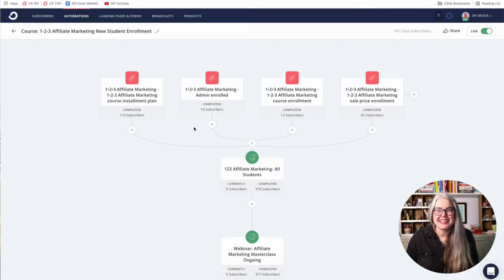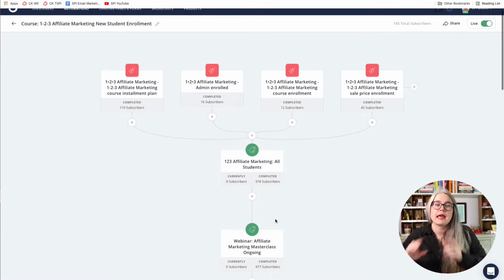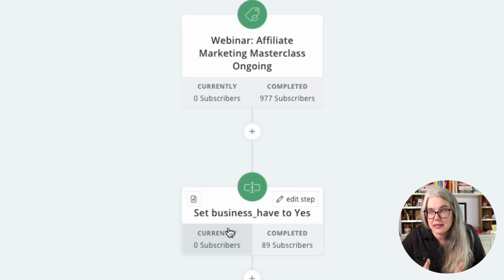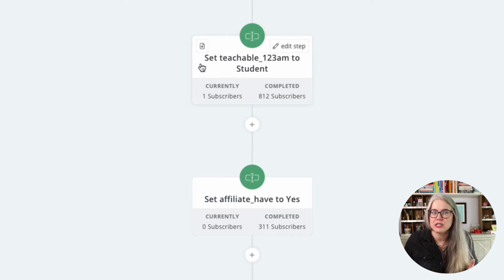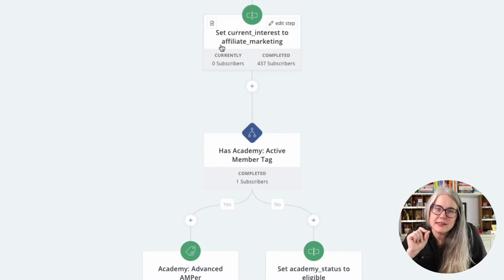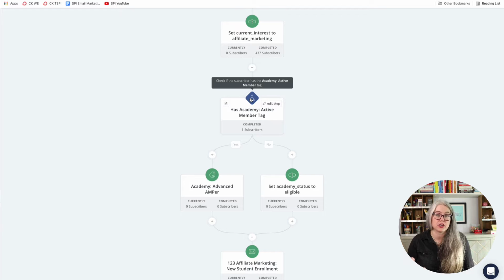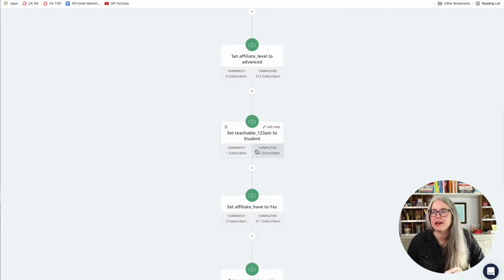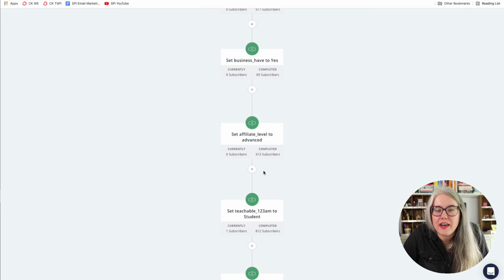Post-Purchase ConvertKit Email Automations We Use Daily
This is the third video in our series for what to do after you've made an online sale. This video covers automations within the email service provider ConvertKit, which our team uses to keep our customers organized and email them what they need.

0:00 - Introduction
1:29 - New student enrollment automation
2:30 - Navigating to integrations
2:57 - Testing Teachable integration
5:00 - Information SPI is tracking using tags
8:57 - Tracking custom fields in notion
12:36 - Tags vs custom fields
17:30 - Setting conditions
18:40 - Sending a subscriber into an automation
20:48 - What to include in your welcome sequence
23:34 - Adding new steps in your automation